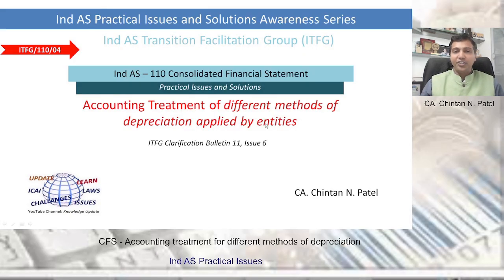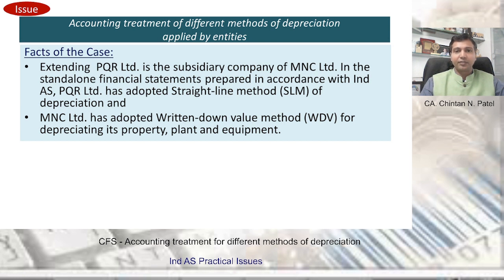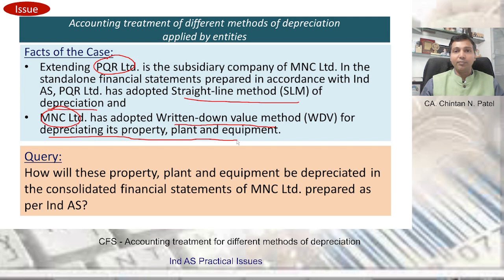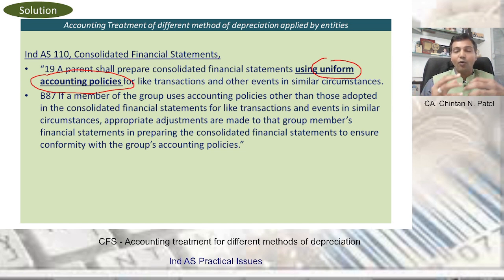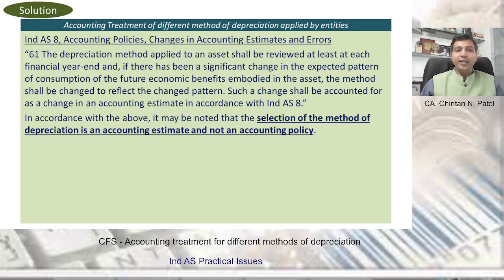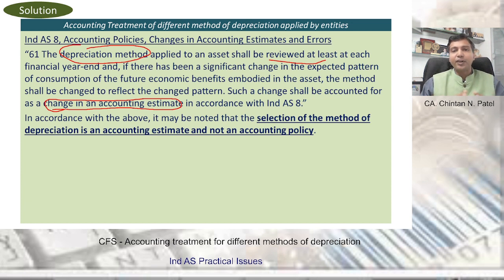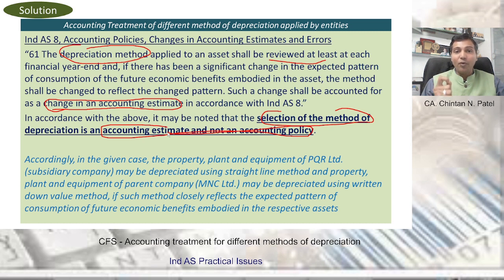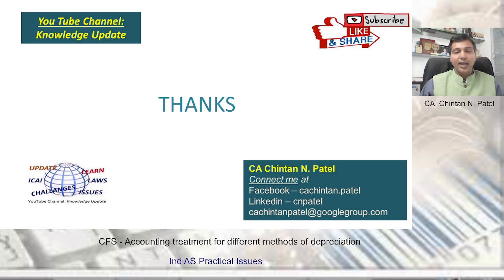Consolidation - Adjustment required if different depreciation methods? (ITFG Issues - Ind AS 110-04)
ITFG - Ind AS Practical Issues Series:

PQR Ltd. is the subsidiary company of MNC Ltd. In the standalone financial statements prepared in accordance with Ind AS, PQR Ltd. has adopted Straight-line method (SLM) of depreciation and
MNC Ltd. has adopted Written-down value method (WDV) for depreciating its property, plant and equipment.

How will these property, plant and equipment be depreciated in the consolidated financial statements of MNC Ltd. prepared as per Ind AS?